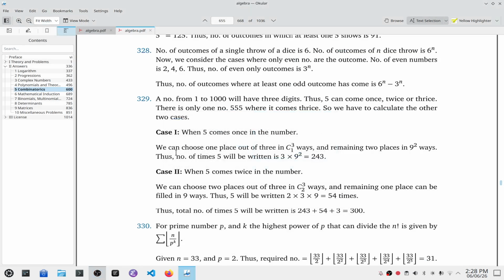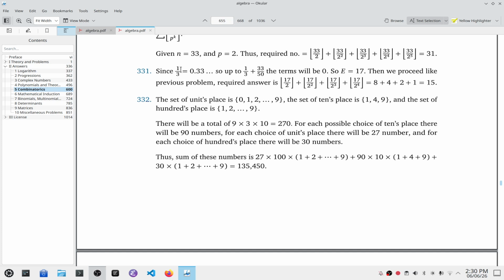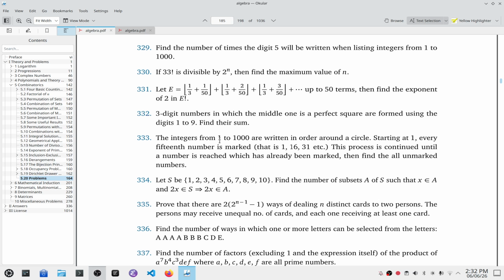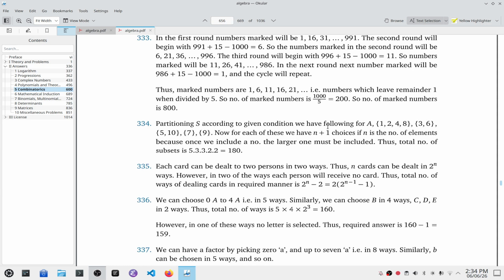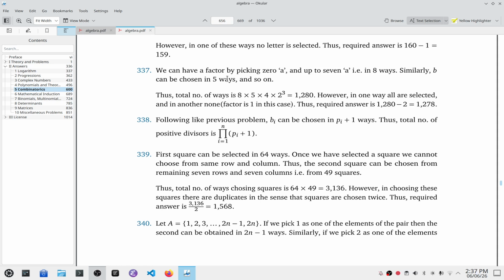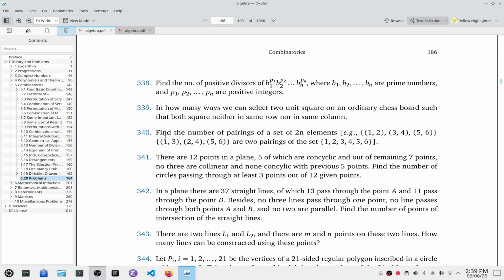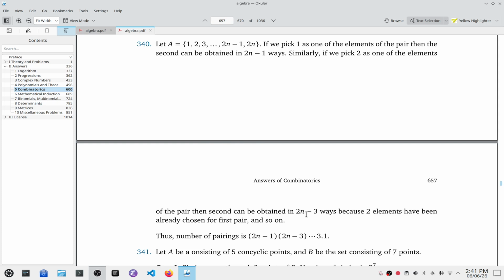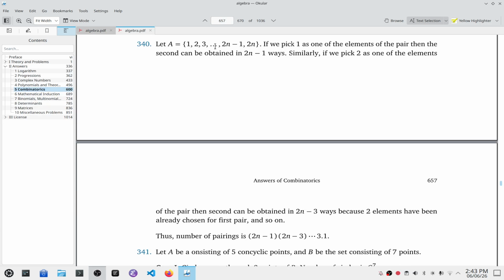Permutations and Combinations | Problems 331-340 | Class 12 Algebra | IIT JEE